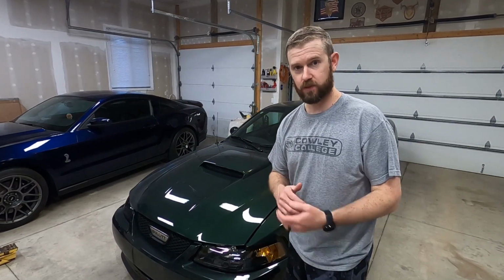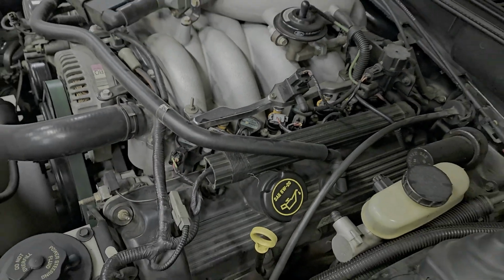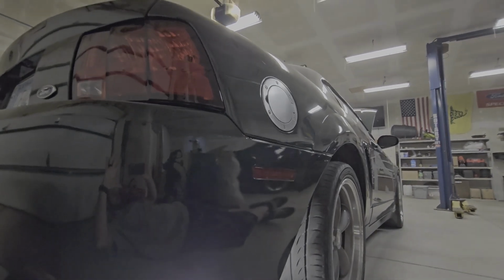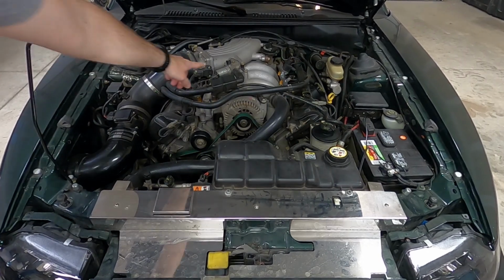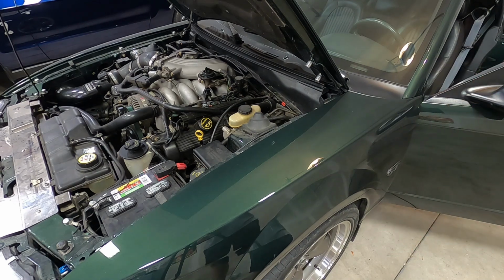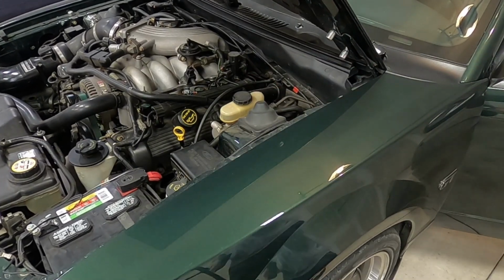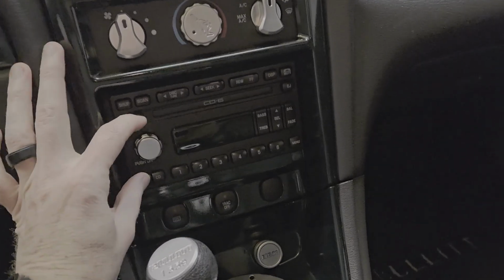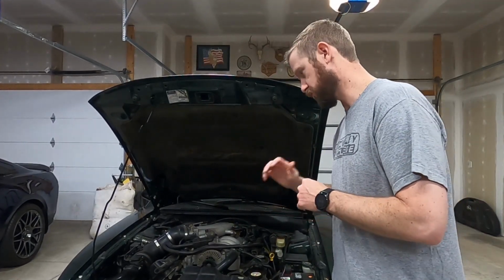Common New Edge Mustang Problems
The most common problems I've seen on the 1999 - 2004 Mustang platform.